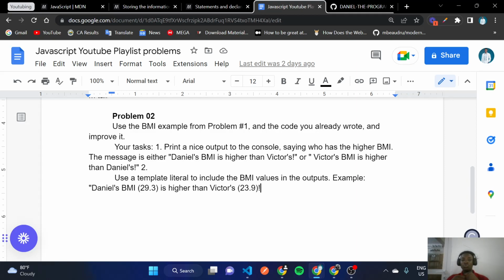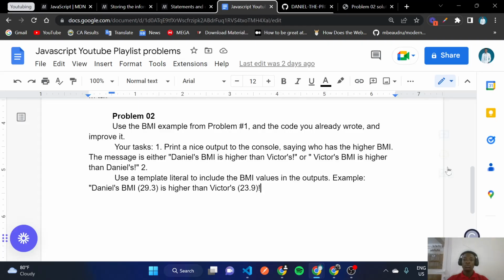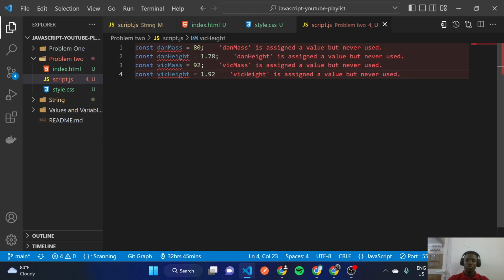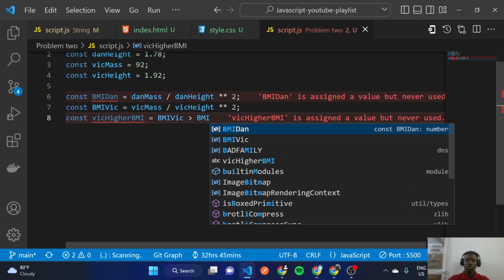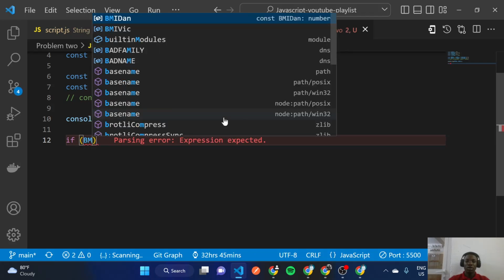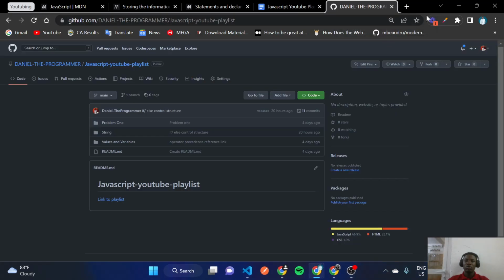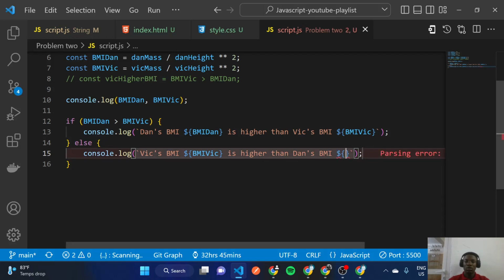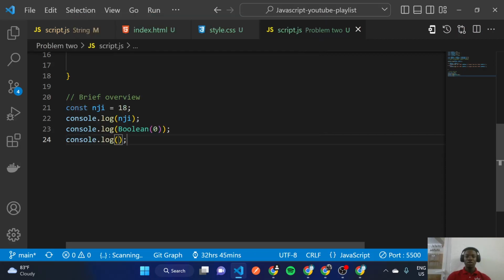Javascript #10 : A Coding problem to master if and else control structure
Hey Guys I want to welcome you to Daniel The Programmer in this video we will solve a coding Problem which will help you master IF And Else Control Structure Practically

Time Stamps 👇
00:00 Introduction
00:29 Brief Recap of video 9
13:49 The end

If you have any questions, do not hesitate to comment or send us a mail. We will reply as soon as possible.